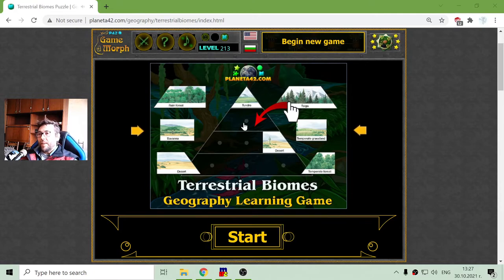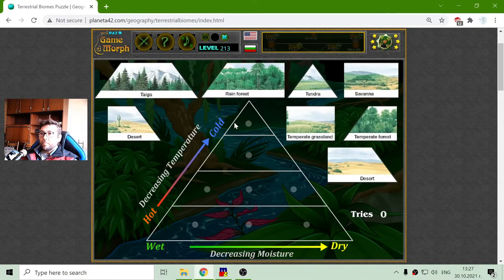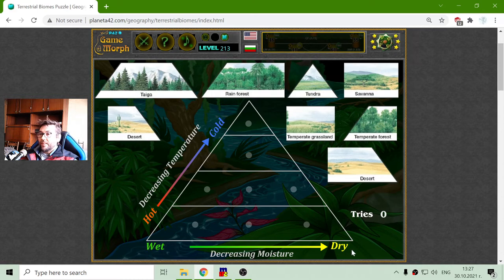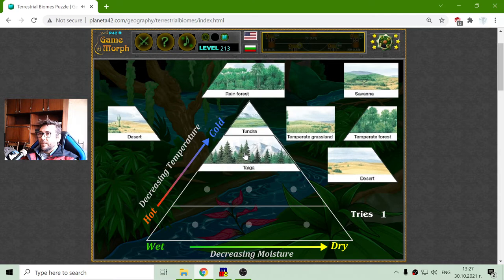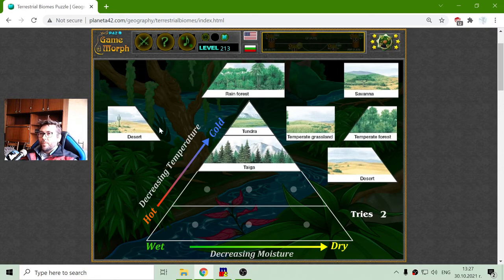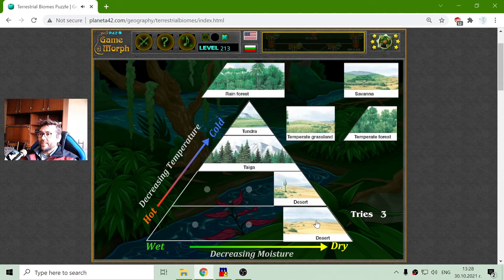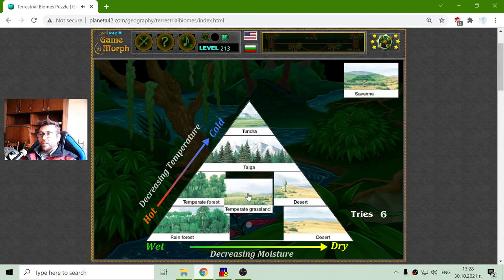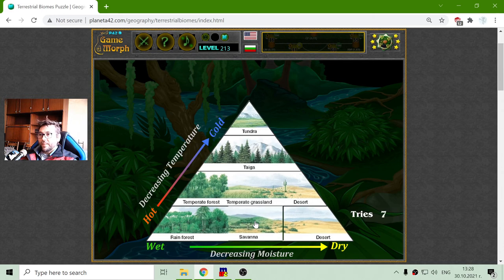Terrestrial Biomes - Interactive Geography Lesson 🌍🎥🎓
Fun educational video about the terrestrial biomes according to the climate zone. Suitable for online lessons, interactive classes and exciting homework.